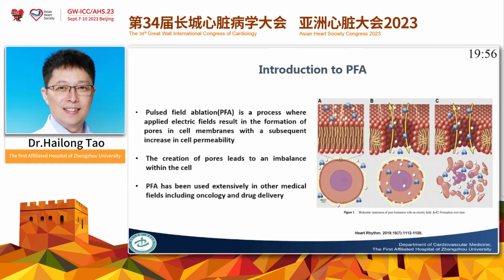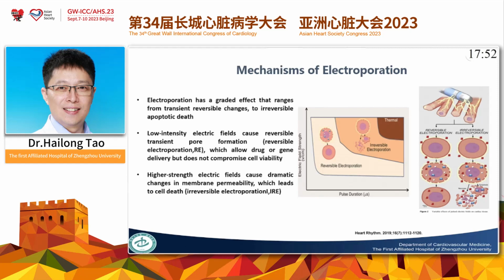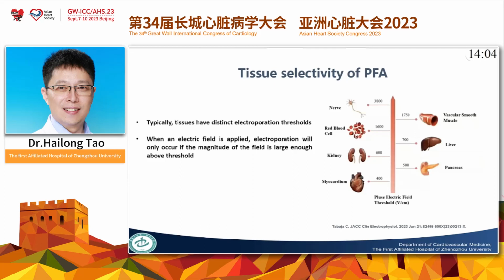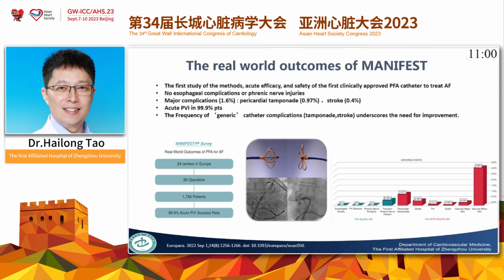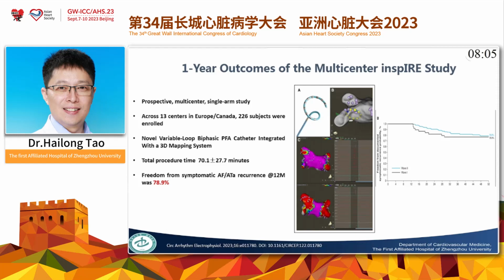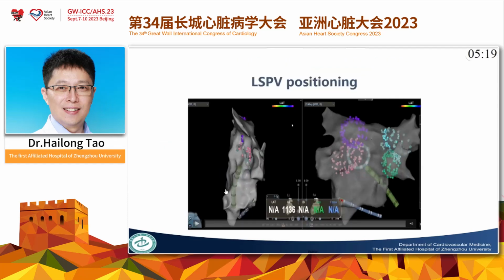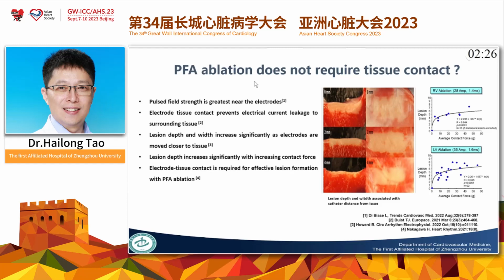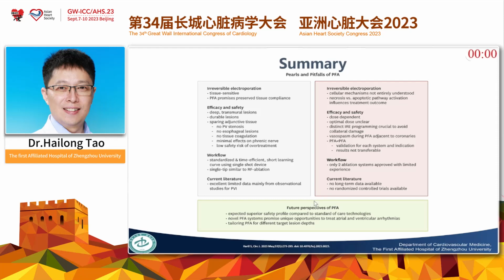PFA at GW-ICC/AHS 2023